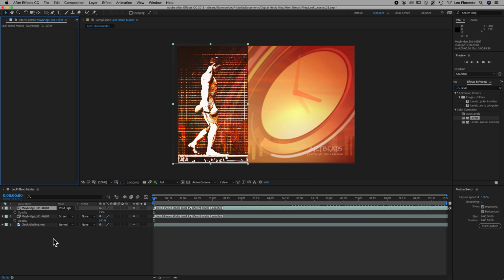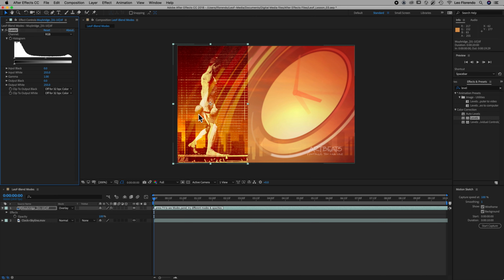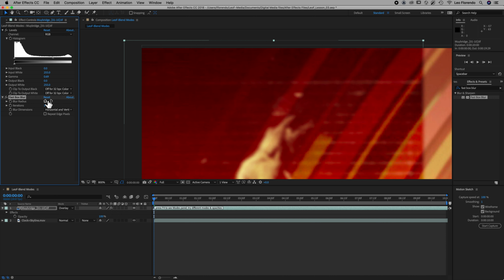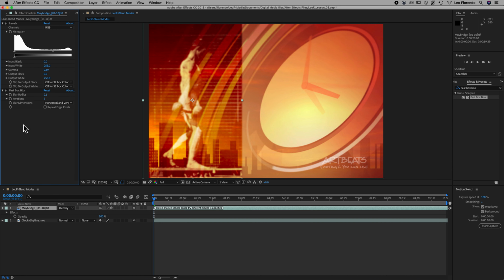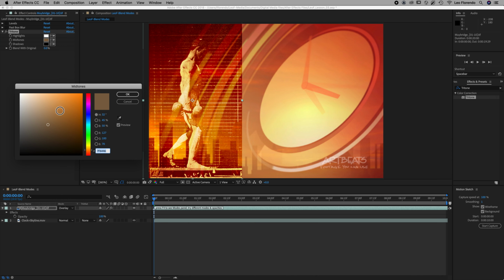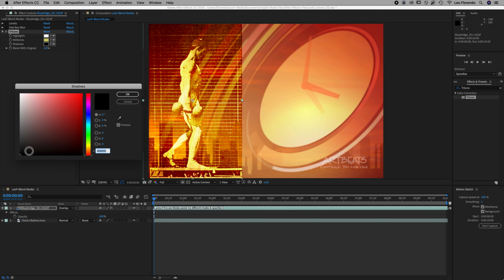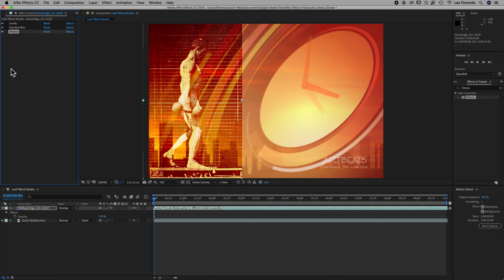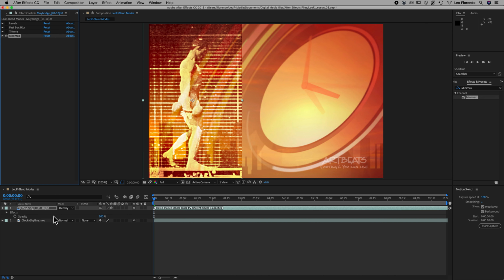AE L3 26 Applying Effects with Blend Modes